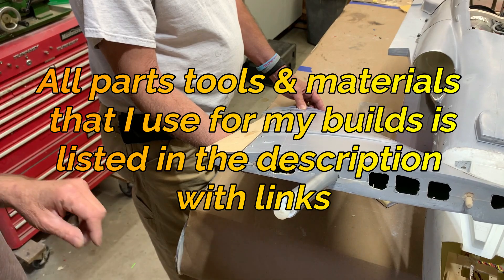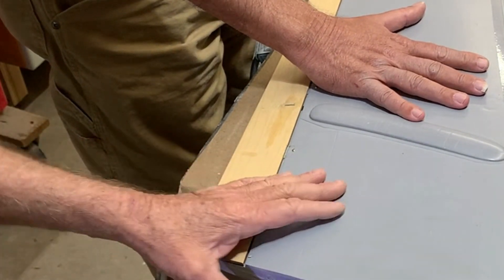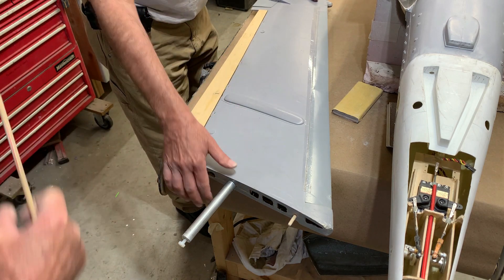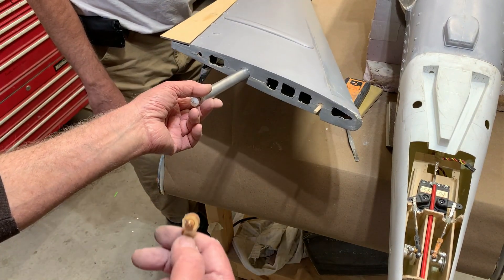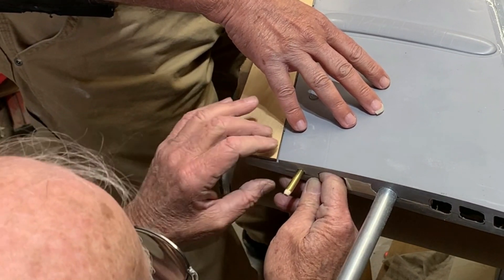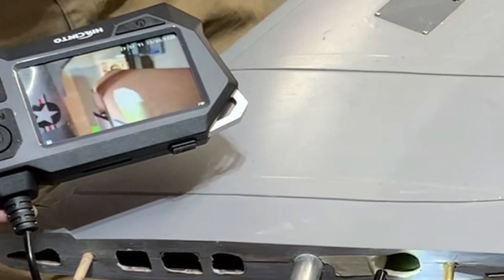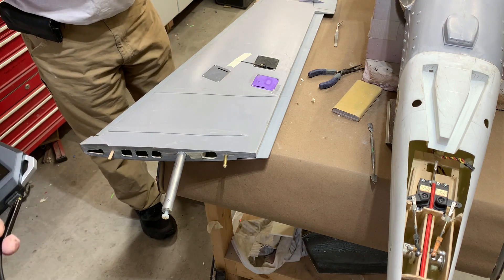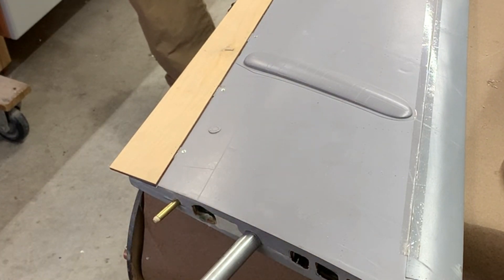A6 Intruder Build Part 19 Wing pin fix. Great TIPs check out play list for more models & tips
Design and build a large scale RC model of the A6 Intruder  Then build the molds and layup the model ready for test flights.
360 deg Endoscope for cars or planes
6 OZ fiber glass cloth I use for both molds and layups of models
15Amp 500 ft range remote power switch for lights, equipment etc Best I’ve ever used